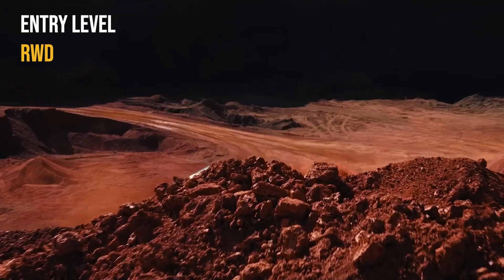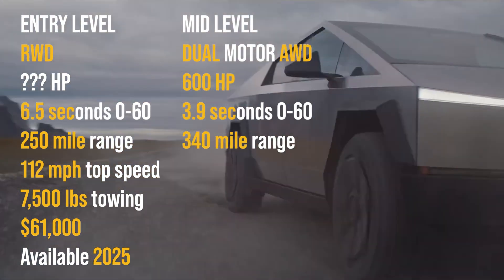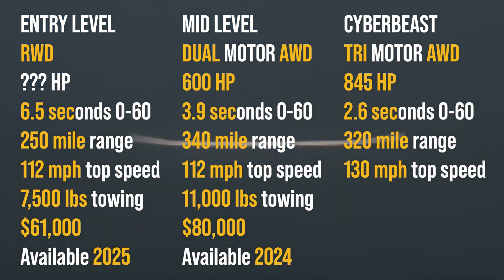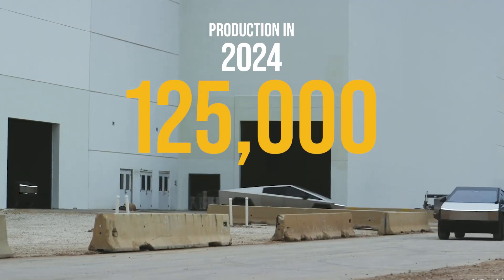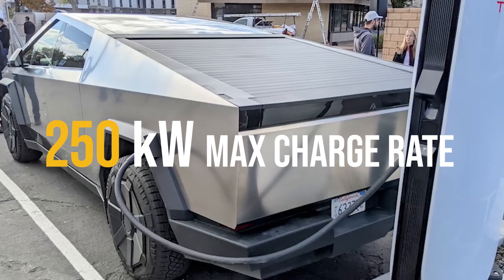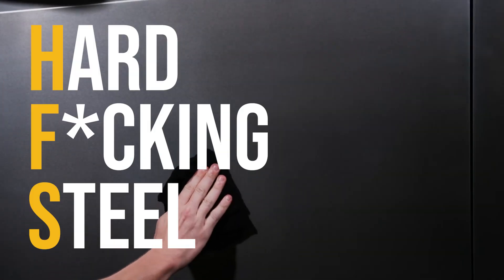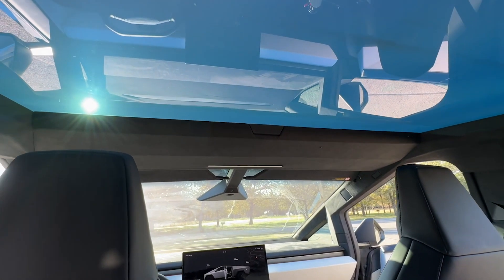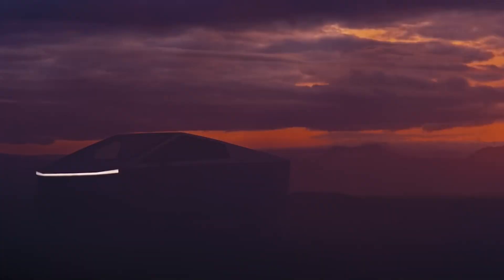Every Known Spec in 120 Seconds - Tesla Cybertruck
This is every spec I could find about the new Tesla Cybertruck. And I tried to boil it down to the shortest video I could. I was trying to make it a 'shorts' video, but there was just a bit too much info.

I've never been too insterested in EV's. Besides the tech, especially self-driving, electrical vehicles didn't float my boat. They were the antithesis to a driver's car.

But for the first time, Tesla has got my interest piqued. And with an electric pickup, nonetheless. I have to admit, I was in the camp of thinking the Cybertruck was a novelty and a bit of vaporware but I'm beginning to like it more and more. If you're one of the lucky ones who gets a delivery soon,.. you'll definitely stand out on the road!

Let me know if you have questions or any suggestions regarding the video. I'd like to make the best videos for you, so don't be shy!